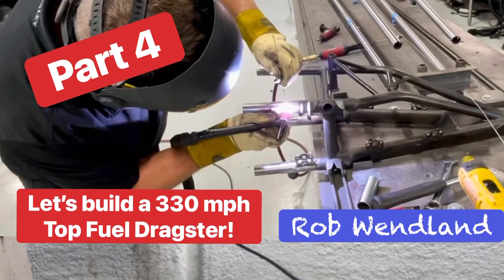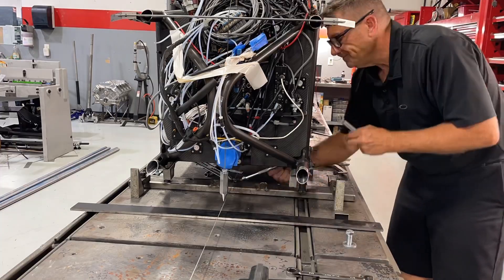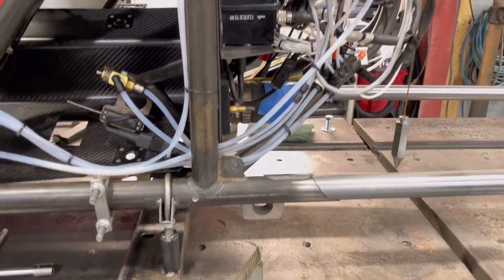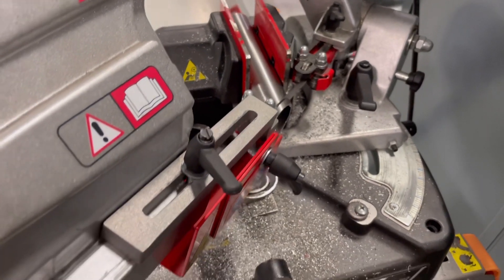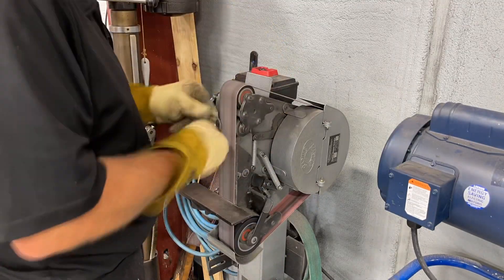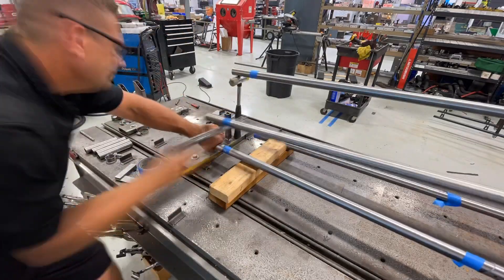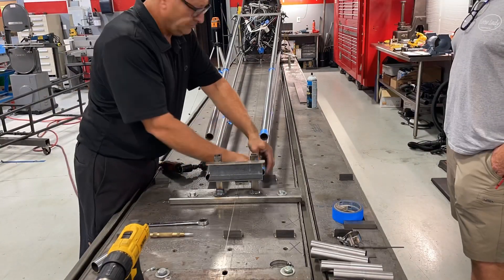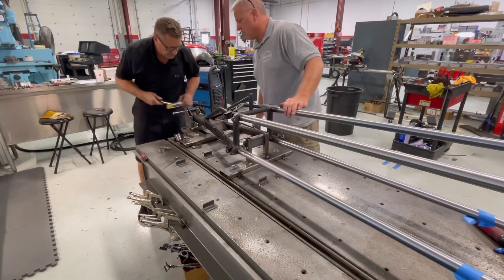PART 4 Let’s Build a 330 MPH TOP FUEL DRAGSTER!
This Is part four in our series front half a 330 mph Topfuel Dragster. Finally I am making some headway and let a couple secrets out of why my chassis work so well￼. Follow along as there are subtle hints everywhere throughout this video￼! ￼